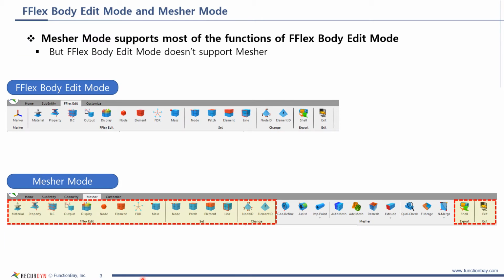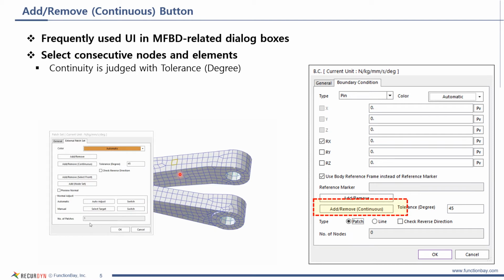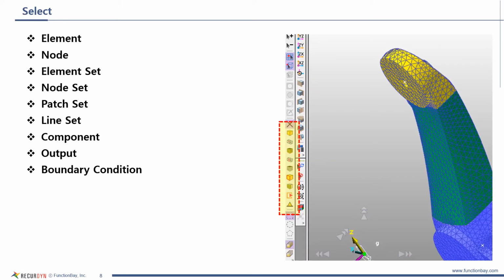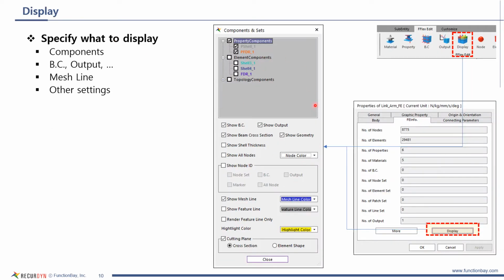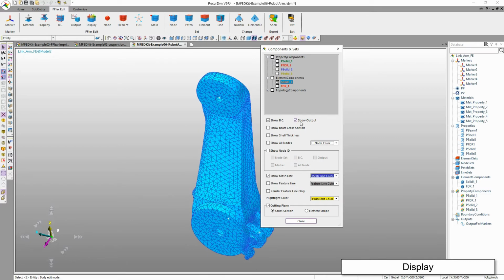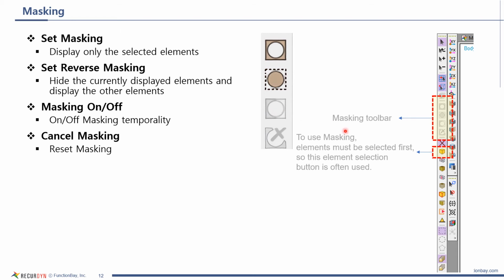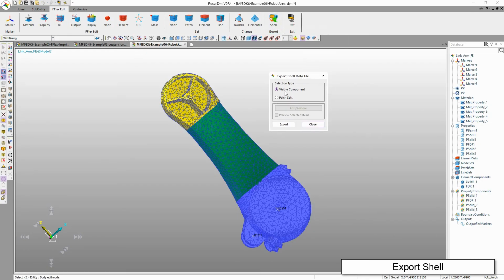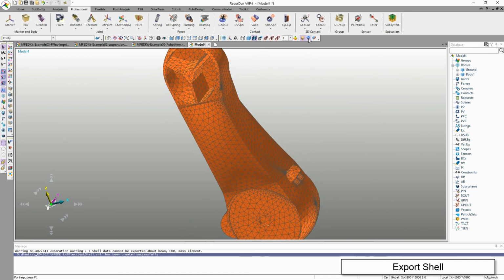FFlex Body Edit Mode - RecurDyn MFBD Kit 07